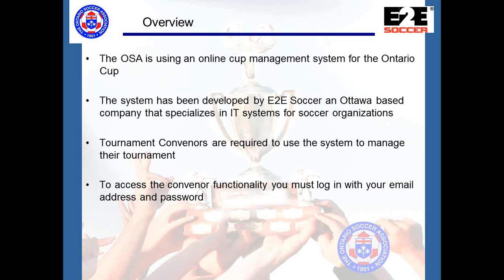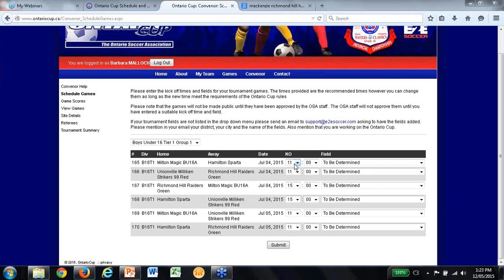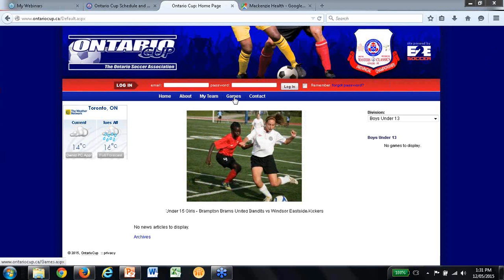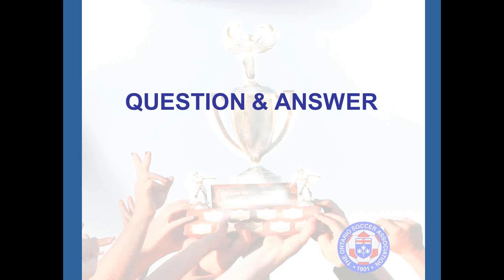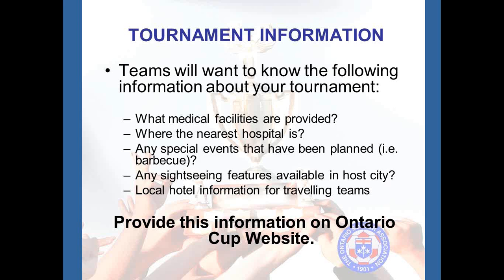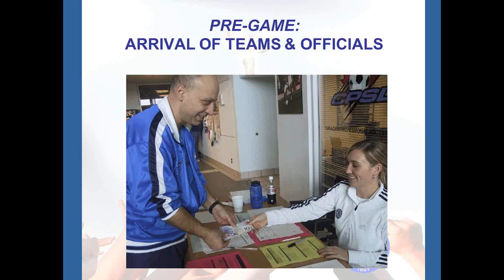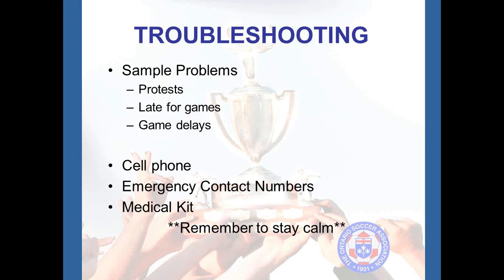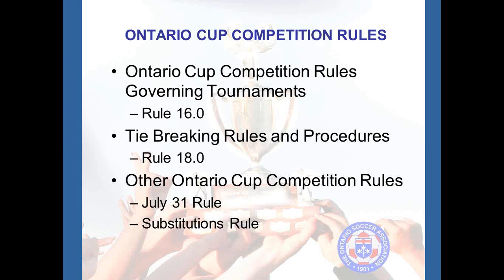Ontario Cup Tournament Host Webinar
A start to finish guide on how to run an Ontario Cup hosting date.

This webinar is intended for tournament conveners, District Ontario Cup Coordinators and District Administrators